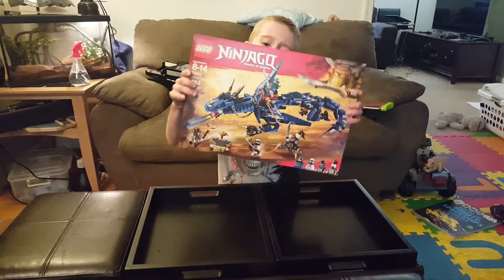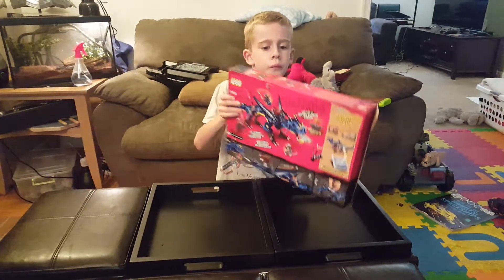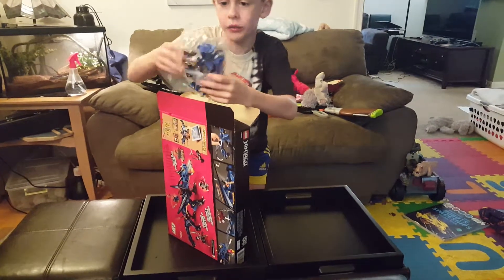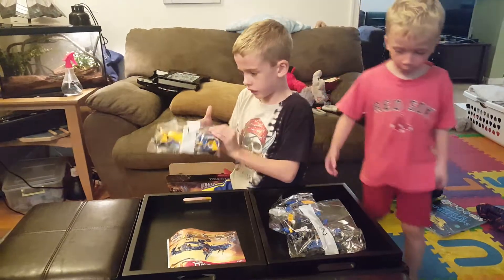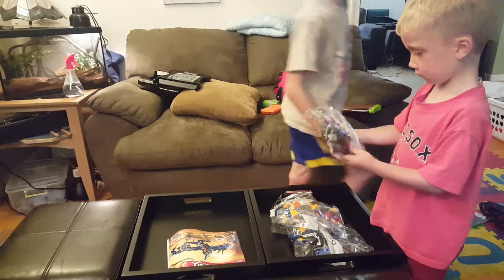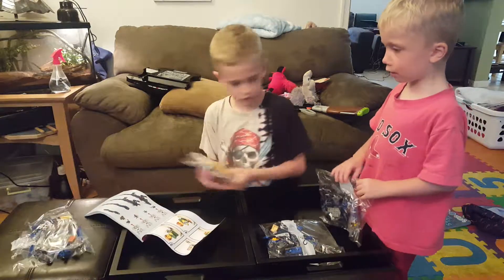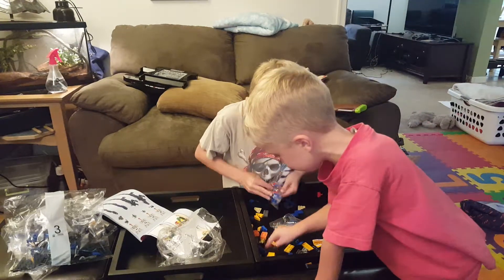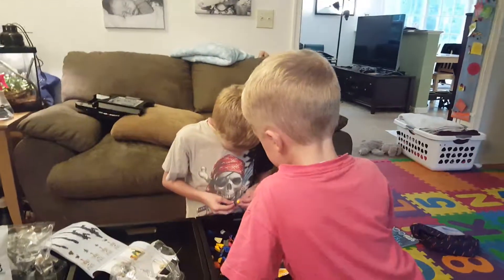Ninjago Lego Unboxing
Doing a Ninjago dragon!